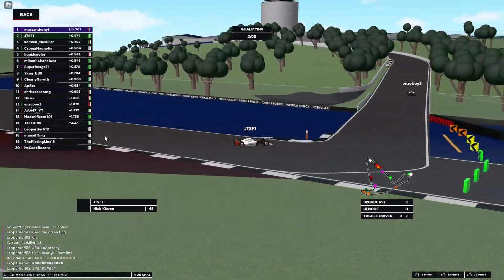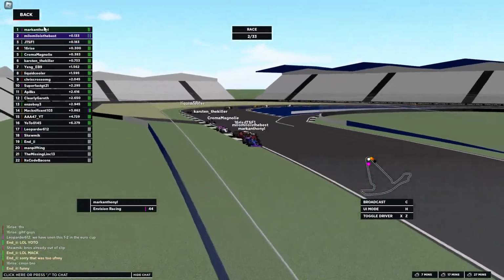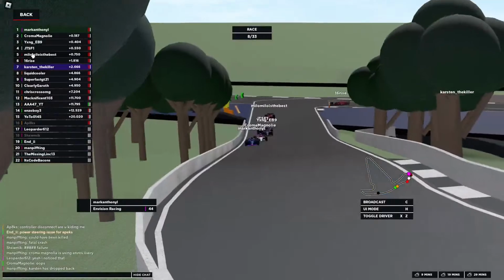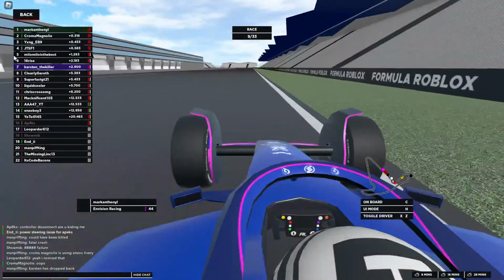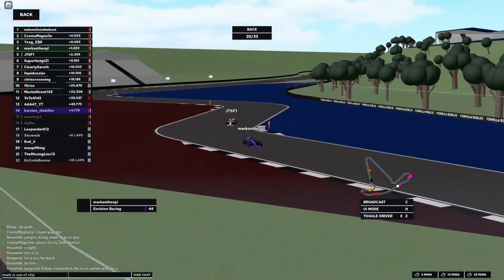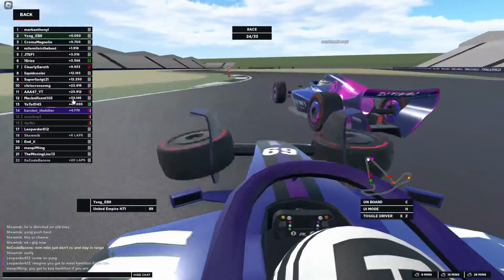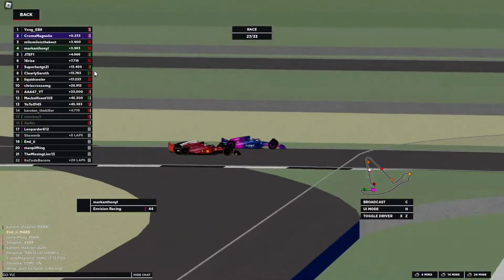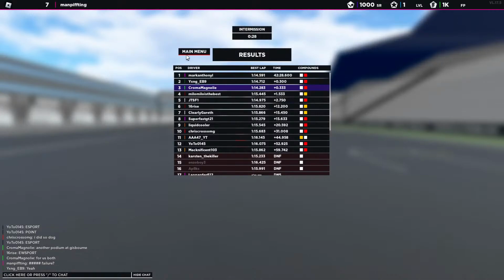FRL Season 6 Round 8 Gisborne Hill | American Cup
Join us for the FIRST FRL America race at the all-new Gisborne Hill!

Join us in our league Discord server to participate in events, races and have a fun time!